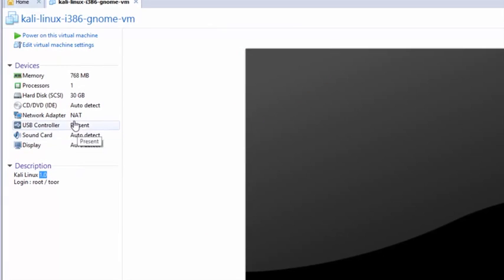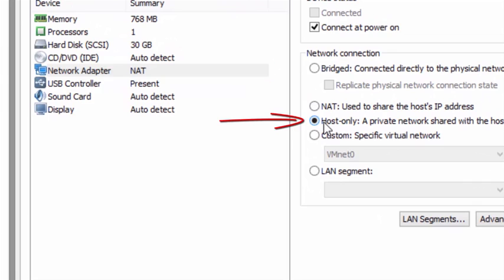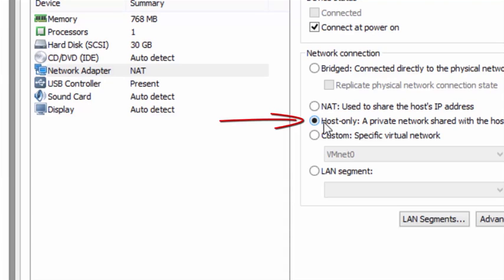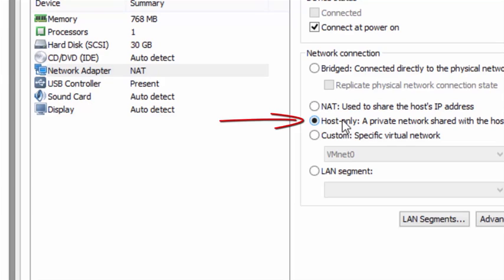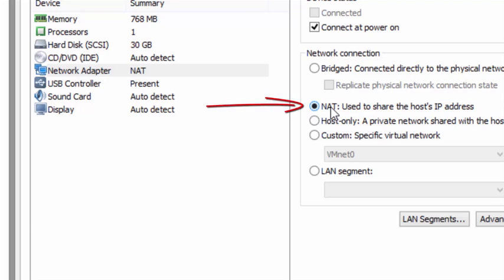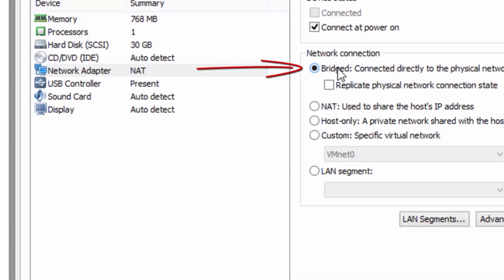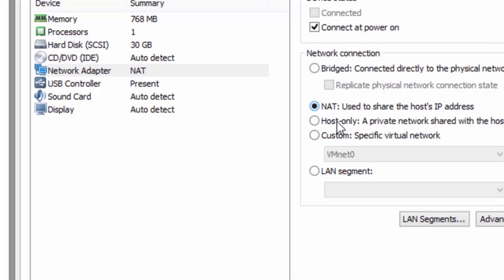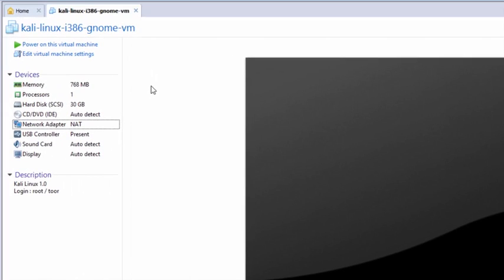03 Configuring The Network Adapter.